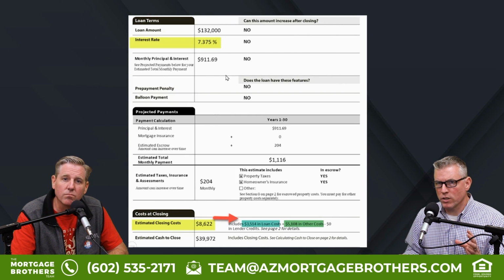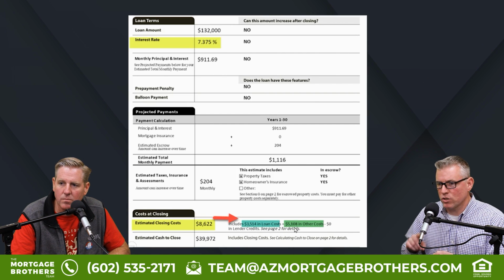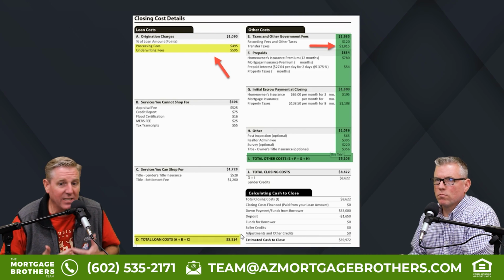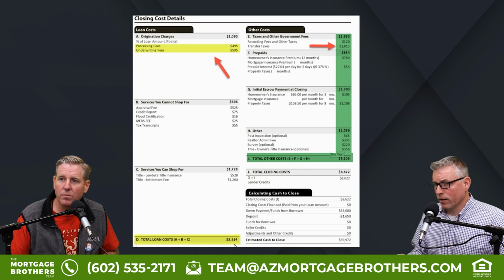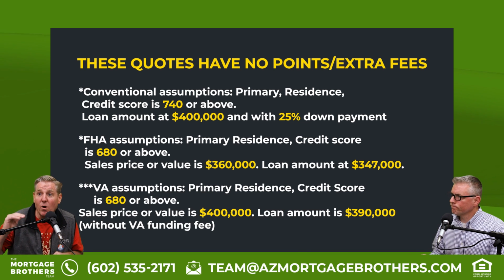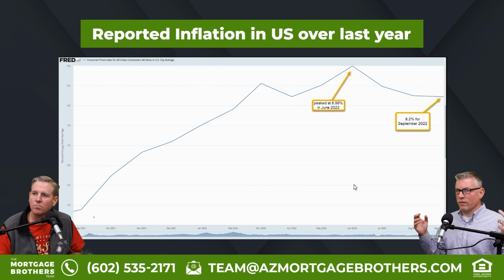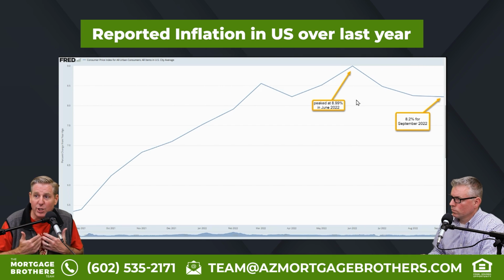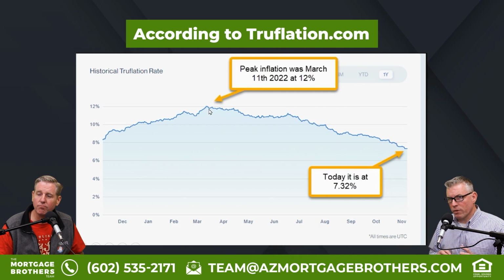Mortgage Rates Today - Inflation Report numbers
What are Mortgage Rates Today? We'll show you were we see them in this video as well as discuss a recent loan estimate a viewer sent us. We dive in.

Please send us a Loan Estimate if you would like us to review it, we would be happy to give you our thoughts.

We show you where we see Mortgage Rates Today. We also discuss the closing costs and tips and advice for homebuyers. We show you what to be aware of when looking at a loan estimate. We also show you how to use our mortgage calculator tool to estimate your monthly payments, how much funds you need to close, and how much income we estimate you will need to qualify for the mortgage. This is an awesome calculator to use for homebuyers looking to get the information they need before purchasing a home.

IMPORTANT: To use the calculator you will need to have access to Google Sheets. Open the Google Sheet and then Go to 'File' - then 'Make a Copy' and then you will have your own copy to edit and use.

00:00 Mortgage Rates Today
00:13 We look at the Loan Estimate review from a viewer and give our thoughts on the closing costs and mortgage rate
03:17 30 Year Mortgage Rates Today
03:21 15 Year Mortgage Rates Today
03:23 FHA Mortgage Rates Today
03:25 VA Mortgage Rates Today
03:56 October Inflation report is coming out tomorrow

Thanks for listening and reading the Mortgage Brothers Show.

Ask us for a free quote on your next mortgage in Arizona. We’ll personally work with you and help you through the whole process.

Source materials in the presentation have been taken from county records, Redfin, Zillow, Freddie Mac, and the Economic Research at The Federal Reserve Bank of St. Louis. Signature Home Loans LLC does not provide tax, legal, or accounting advice.

You should consult your own tax, legal, and accounting advisors before engaging in any transaction. Signature Home Loans 1599 E Orangewood Ave Ste 200 Phoenix, AZ 85020. NMLS 1007154, NMLS 210917, and 1618695.